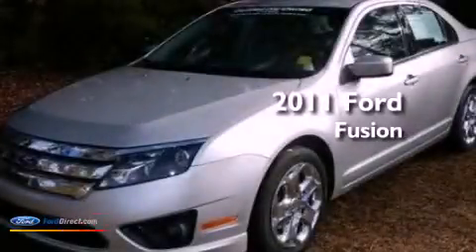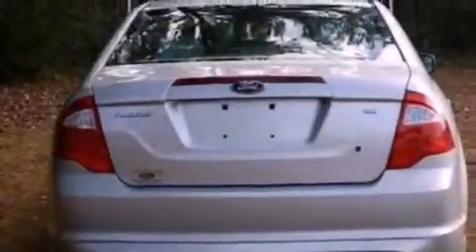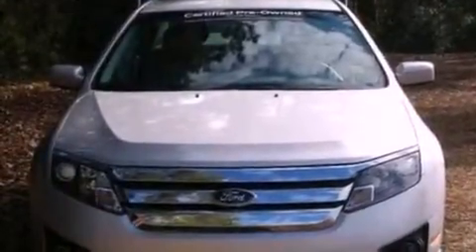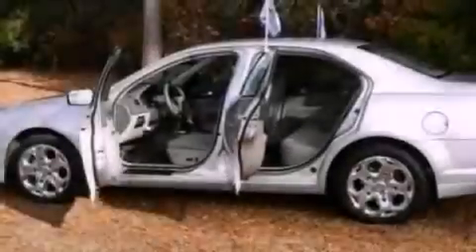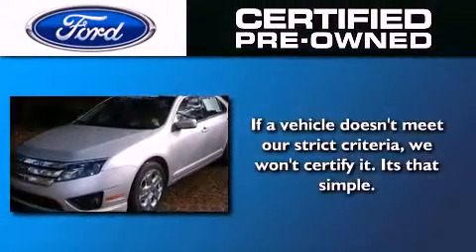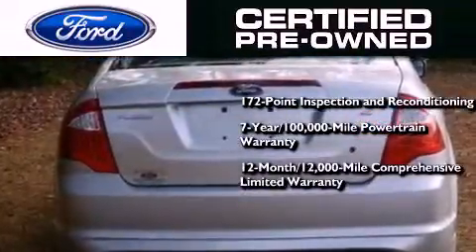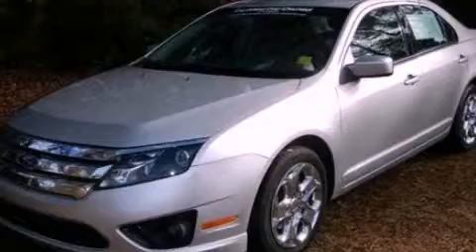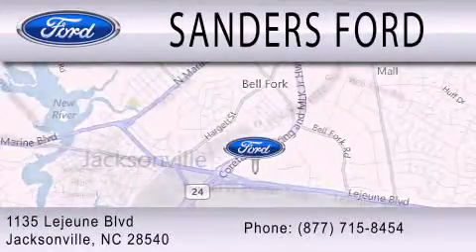2011 FORD FUSION Jacksonville NC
Year : 2011
 Make : FORD
 Model : FUSION
 Engine : 2.5L I4 16V MPFI DOHC

 Exterior : INGOT SILVER METALLIC
 Miles : 43,949

 Stock : P7122